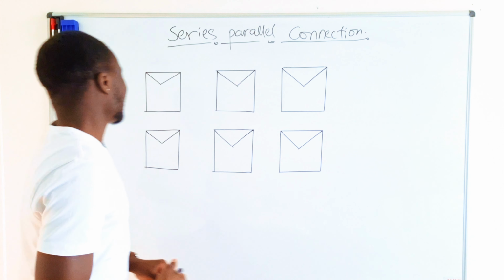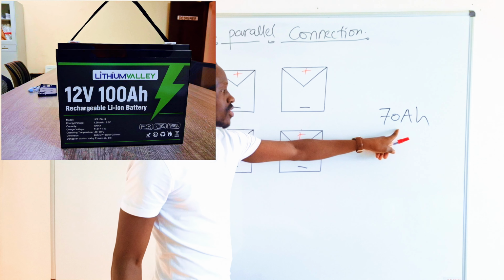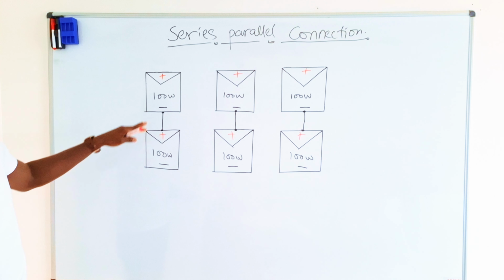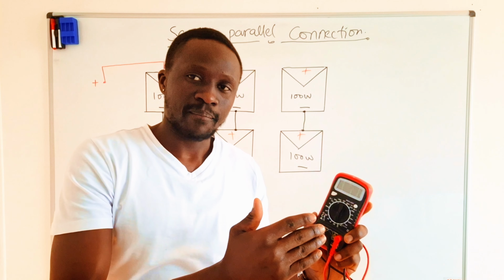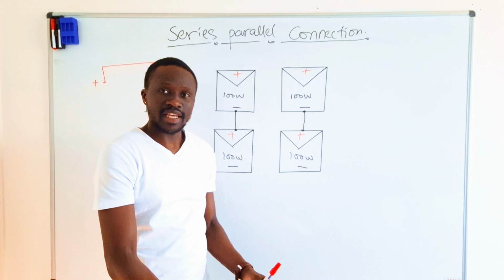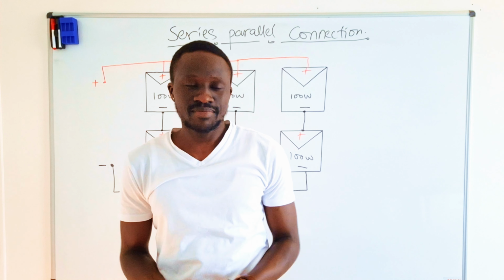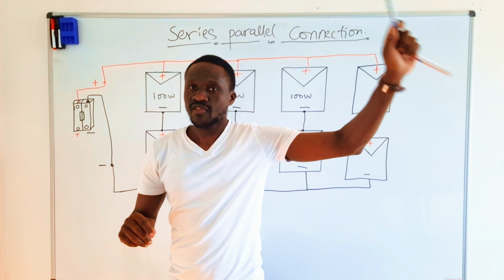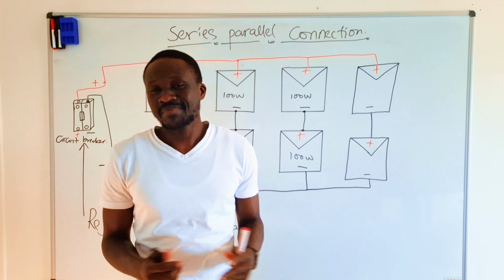Avoid The Solar Wiring Mistake Before Watching This! Series Parallel connections.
In this video, you'll learn the basics and how solar panels are connected in series parallel connections .
you will learn that in both series and parallel combined together helps the solar system performance to work at high efficiency.